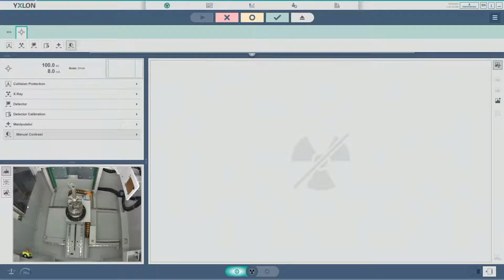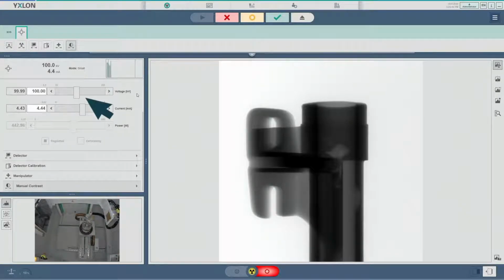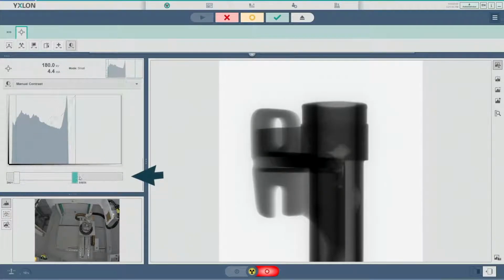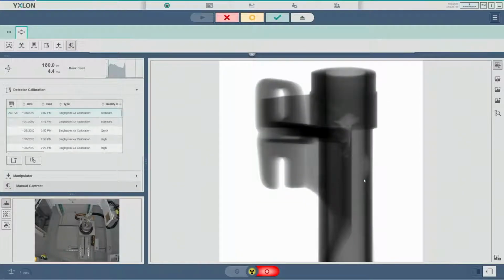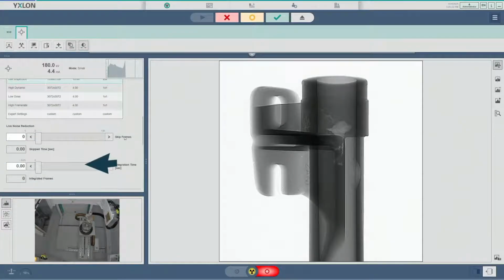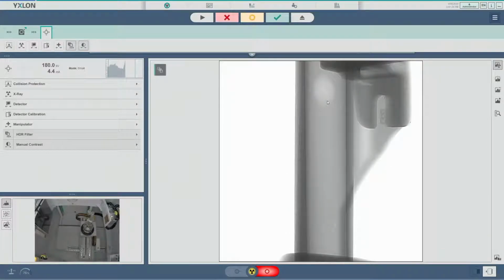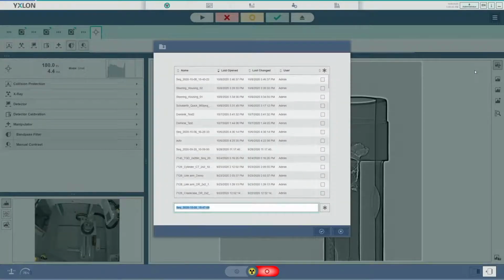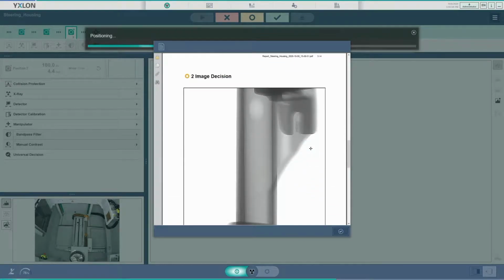YXLON UX20 Digital Radiography demonstrated by Dominik Martinsen